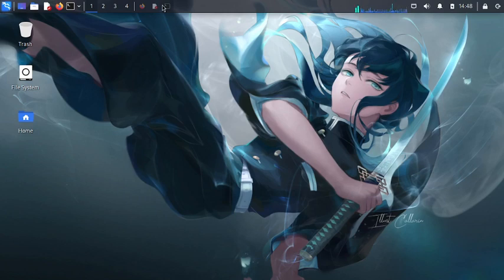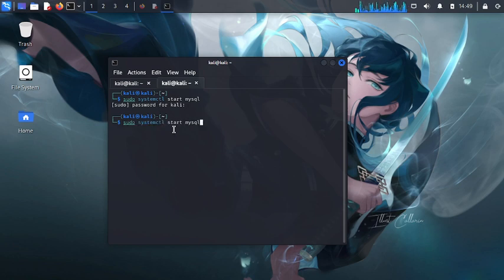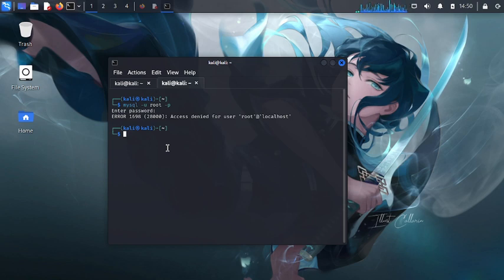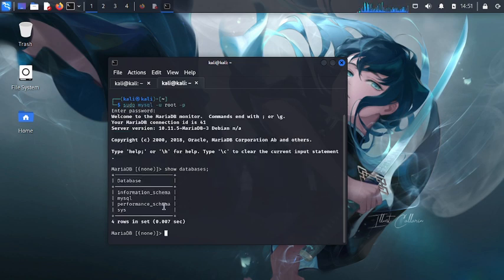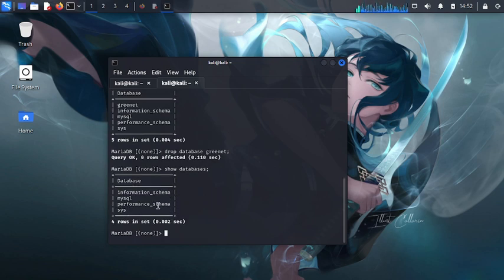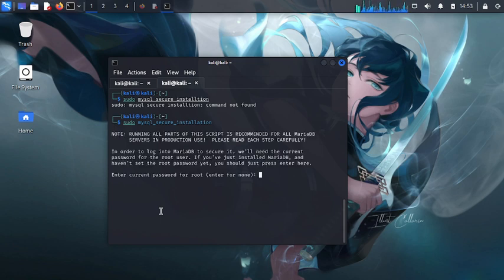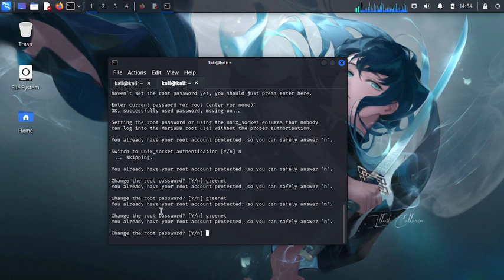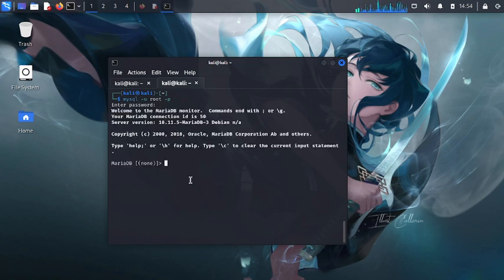How to configure mysql in linux after installation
_______To install database______
- sudo apt install mariadb-server
- sudo systemctl start mysql
- mysql_secure_installation